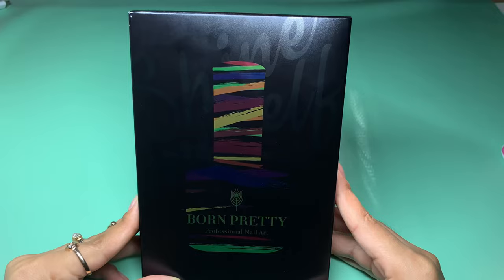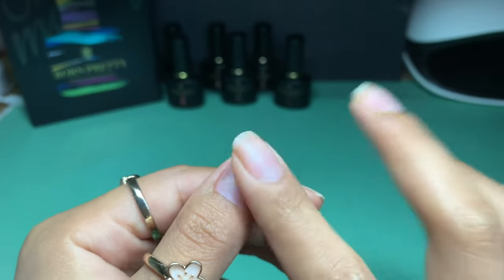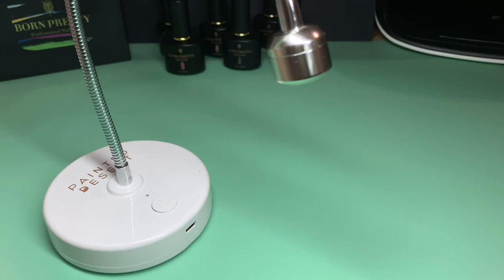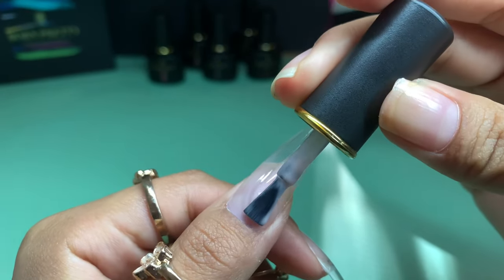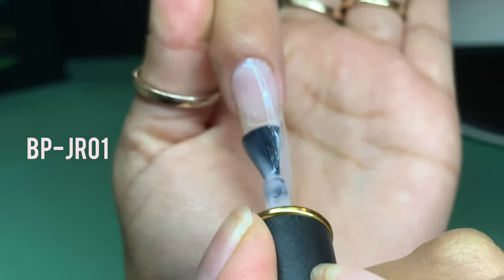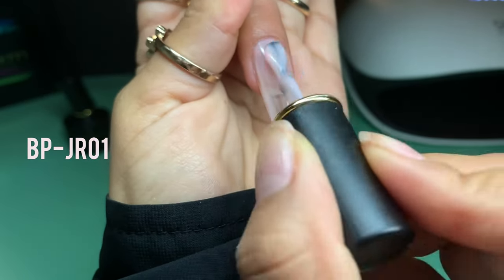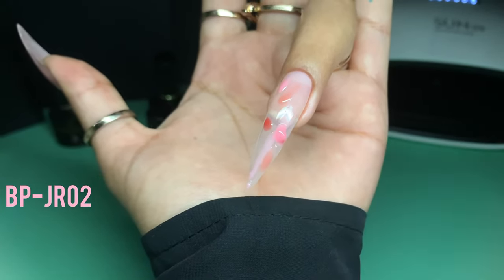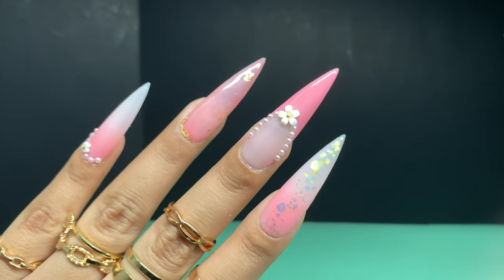XL STILETTO PINK OPAL & OMBRE GEL X NAILS || Born pretty sheer gel polish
Ombre, French tips & pink opal Xl stiletto nails || Born pretty sheer jelly gel polishes

Hello welcome to a brand new video in today’s video I’ll be unboxing Born Pretty sheer pink translucent gel polishes. Using Painted Desert’s Sidewinder lamp & XL stiletto Quick gel tips I’ll demonstrating how to easily create a gel x set at home. I’ll also be showing how to easily create an ombre effect using these gel polishes. how to create a pink opal design with gold flakes. How to encapsulate glitter when doing gel x. & much more: Thank you so much for your support hope you enjoyed todays video. If you’d like to see something specific don’t forget to leave me your suggestions in the comment section. ❤️

☁ 𝙿𝚛𝚘𝚍𝚞𝚌𝚝𝚜 𝚞𝚜𝚎𝚍 & 𝚖𝚎𝚗𝚝𝚒𝚘𝚗𝚎𝚍 ☁
Born pretty transparent gel polishes

Born pretty 6 in 1 nail glue

Aokitec brush

Ombre brush

𝐓𝐢𝐦𝐞𝐬𝐭𝐚𝐦𝐩𝐬:
0:00 unboxing & swatches
0:55 Painted Desert XL stiletto quick gel tips
1:17 how to apply Nail Reserve THE PEEL OFF
2:43 gel x application using Painted Desert sidewinder v2 lamp
4:26 Painted Desert Xl stiletto nail tips
5:05 pink opal nail with gold flakes
6:38 ombre matte nail with holographic glitter
8:18  French tip nail with pearls & 3D flower
9:48 pink opal nails with gold flakes
10:57 ombre nails with pearls & 3d flower
11:15 Born Pretty jelly transparent gel polish swatches
11:31 final set reveal 💗

Code: PRISCILAAAXO

Code : nailsbypriscila

Code: Priscila20

Code: PRISCILA10

Code: pris10

Code: PRIS10

Code: PriscilaK

Code : PRIS10